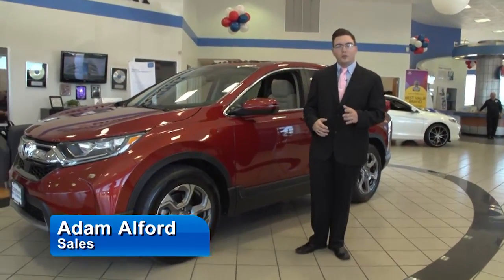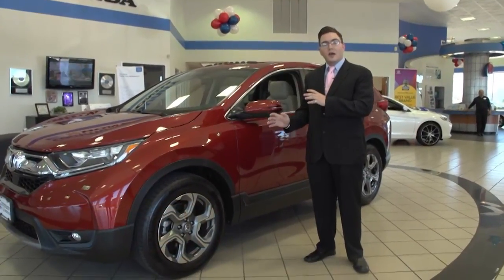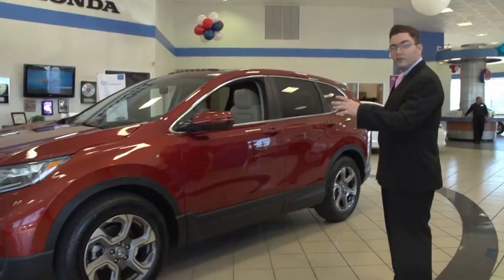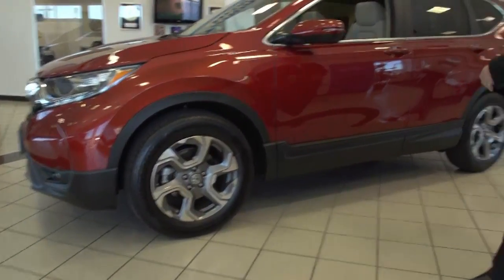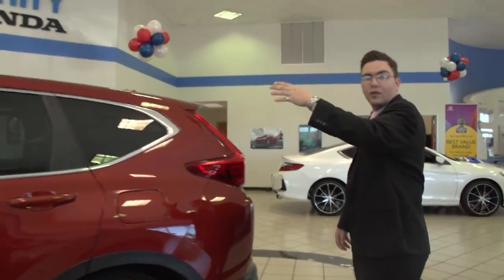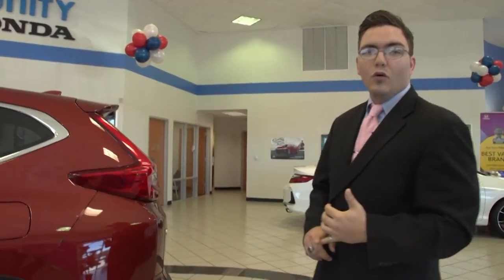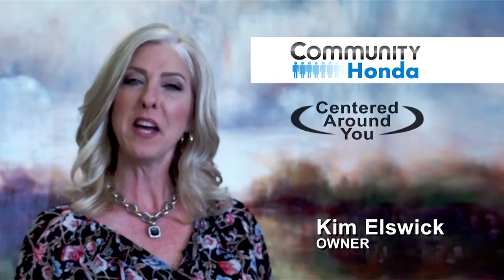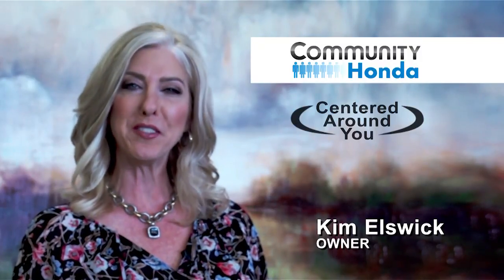2017 Honda CR-V Exterior | Baytown Honda Dealer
Take a sneak peak at the exterior of the new 2017 Honda CR-V with our very own Adam Alford.